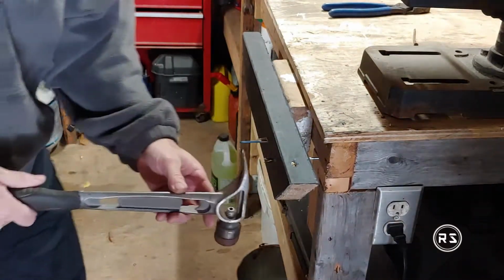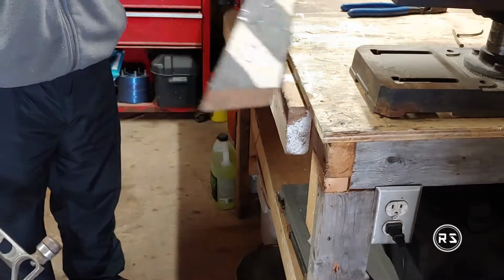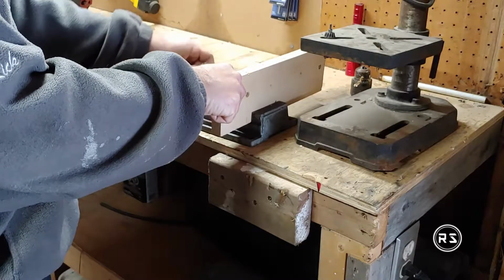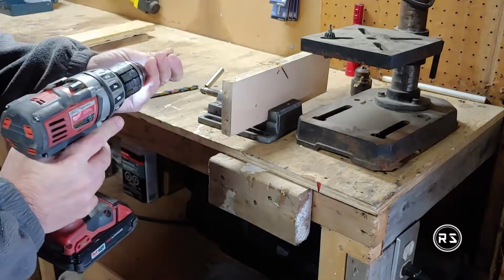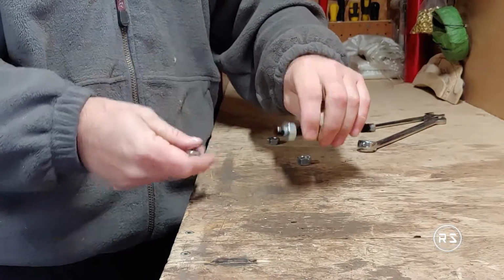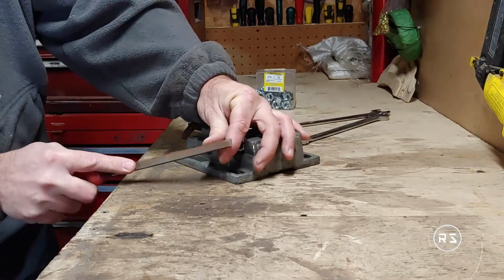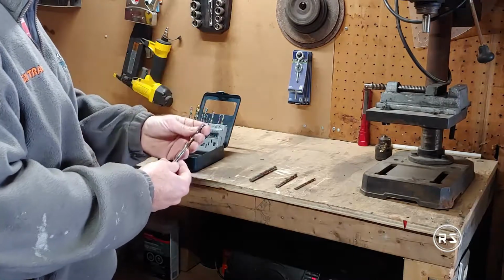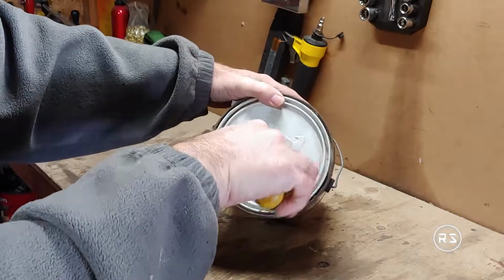Handyman Tips!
This is a video of tips that you might need if you are doing some Do It Yourself project. From how to remove a nail in weird places to how to resuscitate an old role of masking tape.

-If you are more a mechanic king of guy you can find some mechanics tip in this playlist.